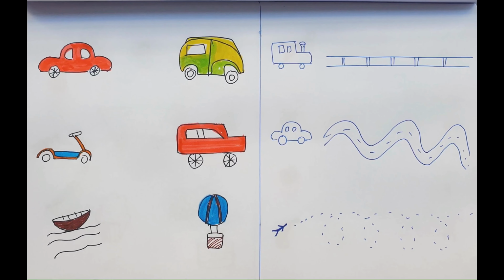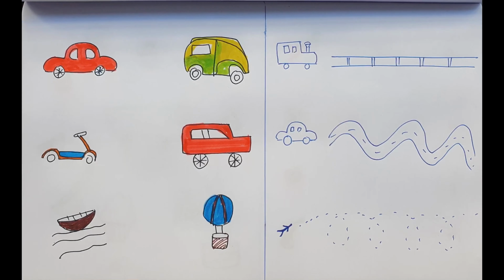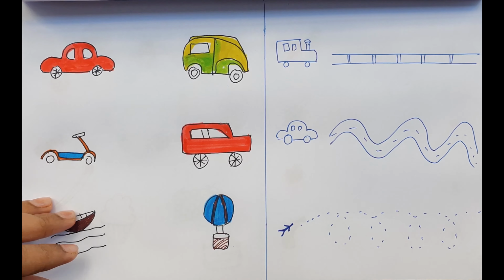DIY EVS worksheets for kindergarten | LKG UKG Nursery worksheets | 20 worksheets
DIY Daily worksheets for kindergarten | Worksheets for LKG UKG and Nursery kids

These some of the daily activities that we do with my 4-5 years old son.